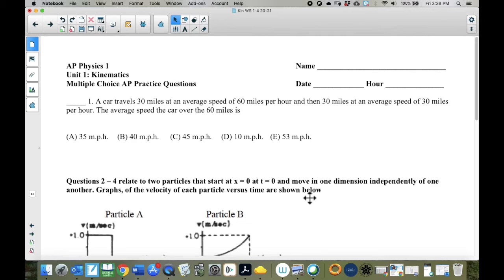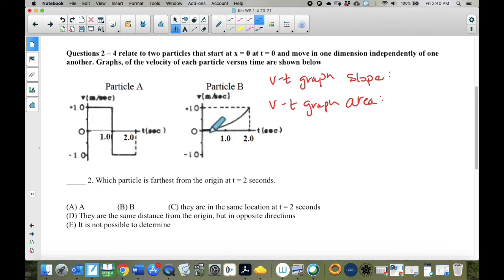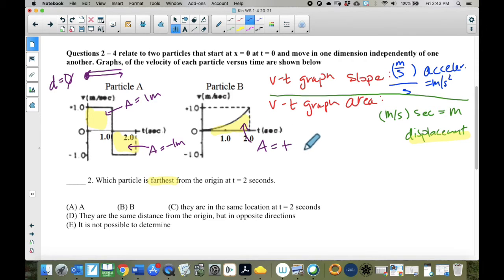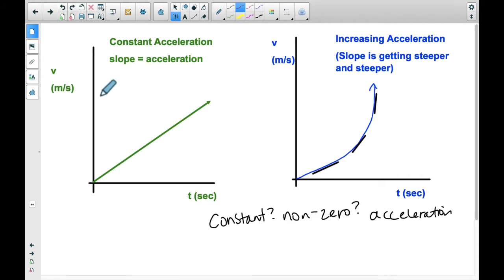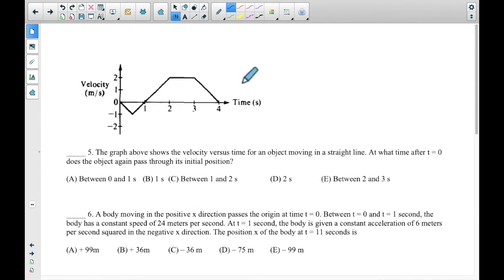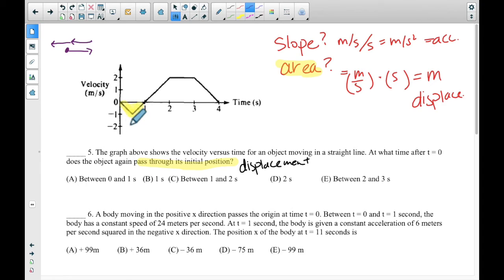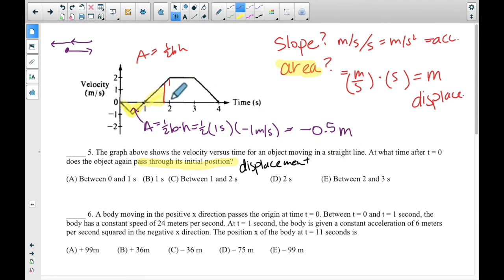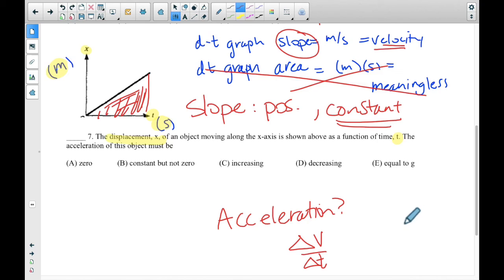Kinematic AP Review MC